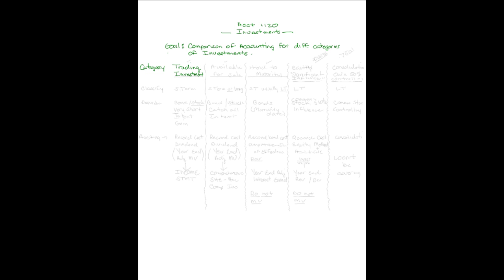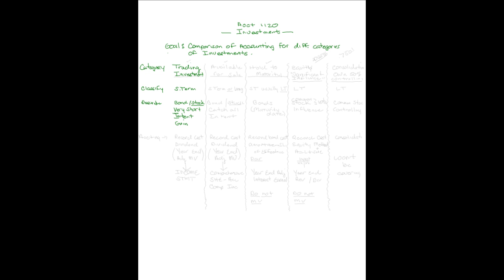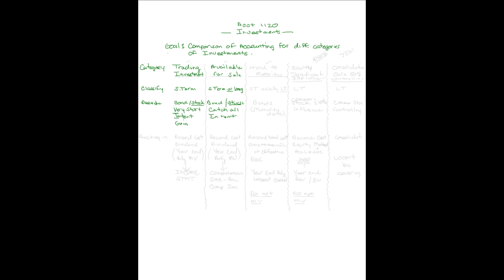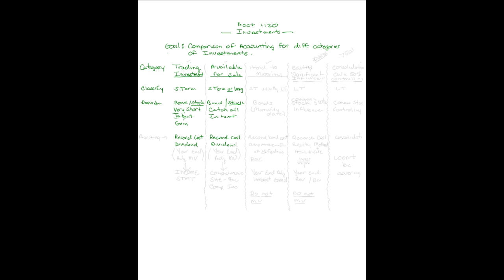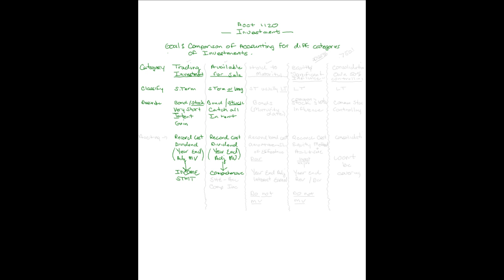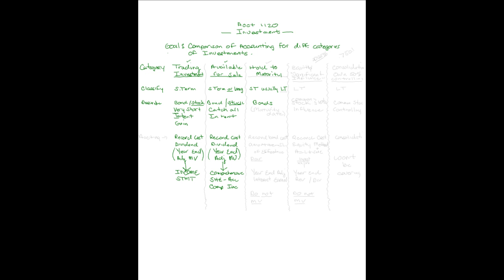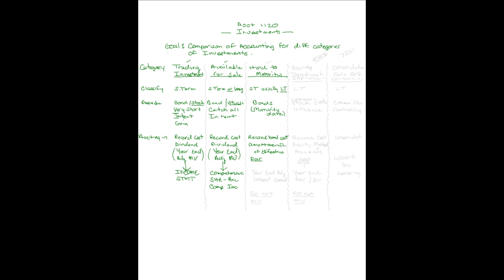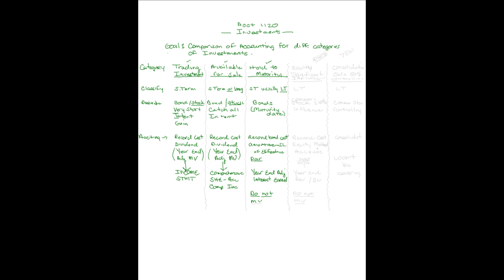Comparison of Investment accounting methods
An overview of the different accounting methods for investments. Mark to market (trading and available-for-sale), hold to maturity, and the equity method are reviewed.